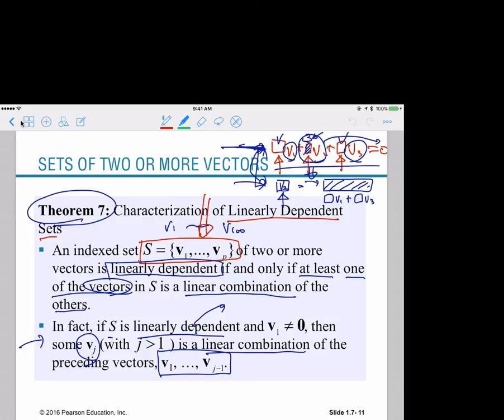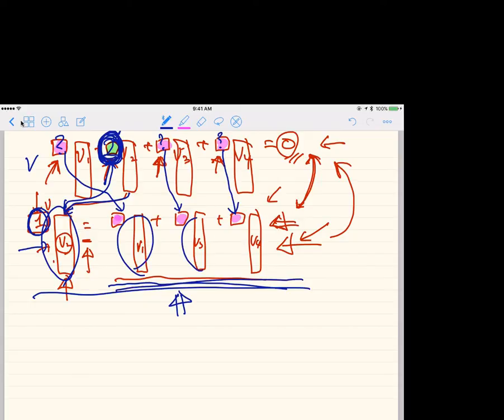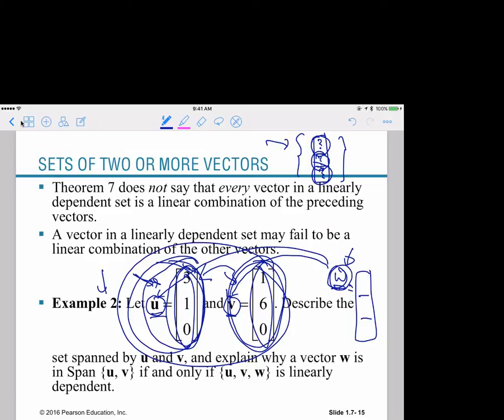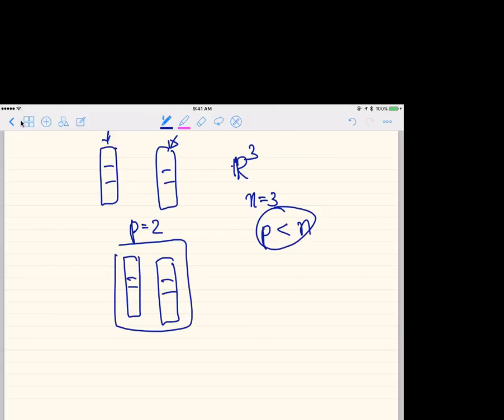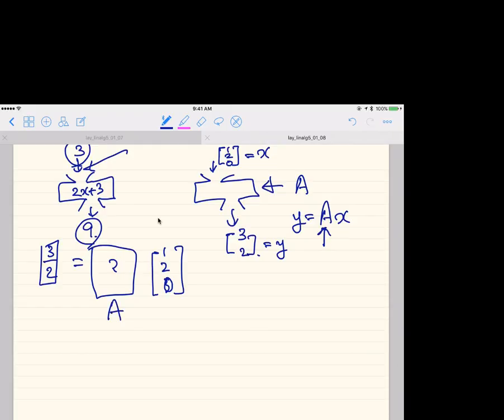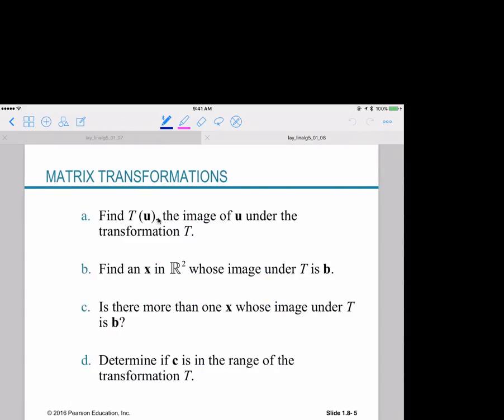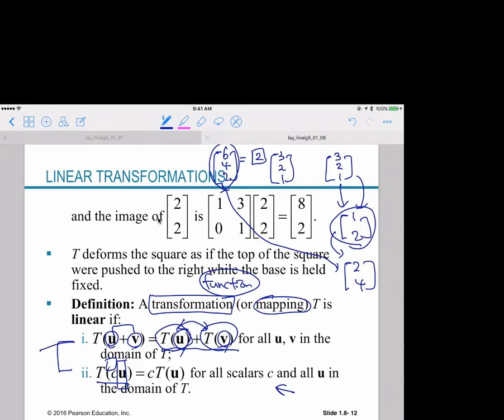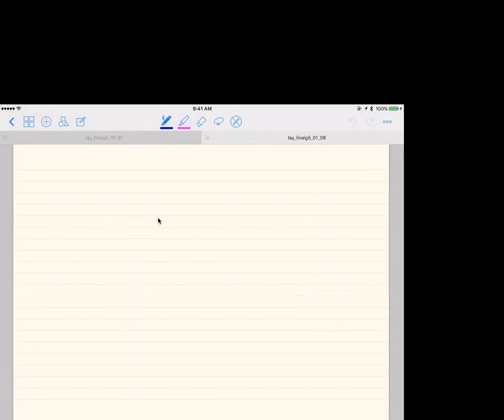Linear Algebra Lecture 08 (170328)